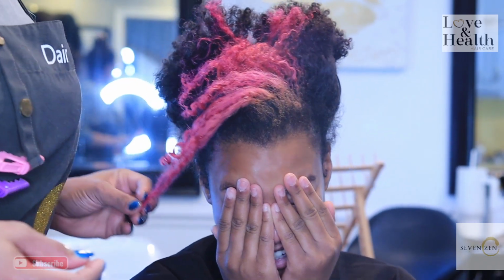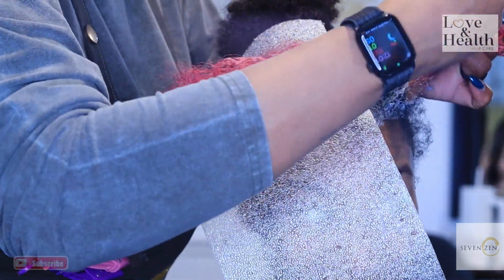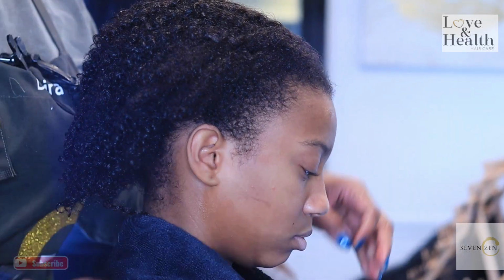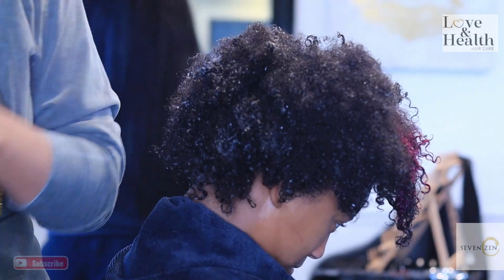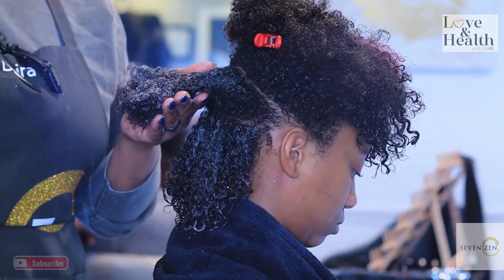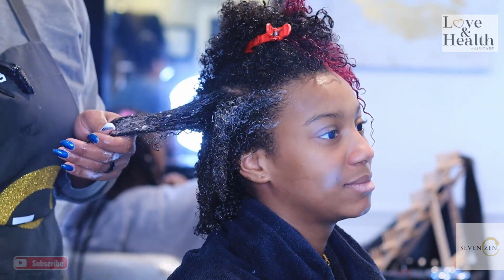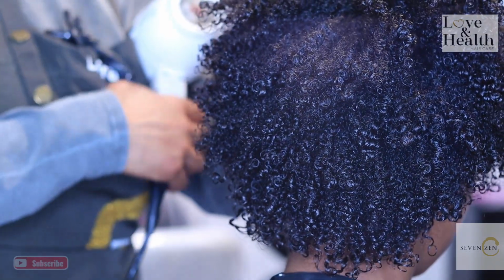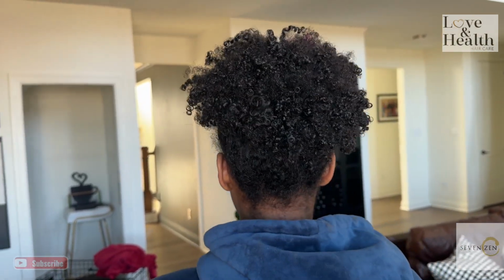Using the DOUX extreme moisture foam and Doux 808 Gel Base | Pink hair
My daughter loves her pink skunk piece. She wanted a wash and go we are using the roux products for it.

My Hair Care Product Brand is called LOVE AND HEALTH because I believe in caring for your natural hair by giving it love and keeping it healthy.

or click the link in my banner above

FOR APPOINTMENTS
My salon is located in Sewell, NJ
Quickest way SEVENZENHAIR.COM

MY Daughter Donaira Channel

*The footage in this video is property of Seven Zen Hair. You are not allowed to use this footage without permission.